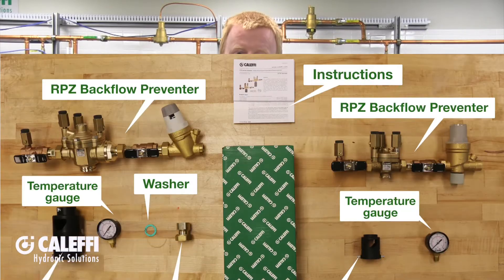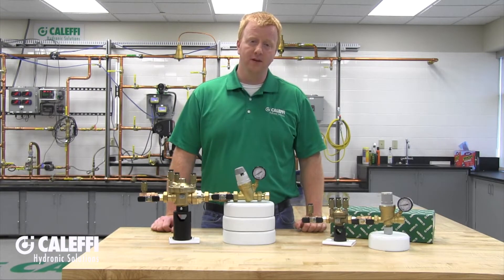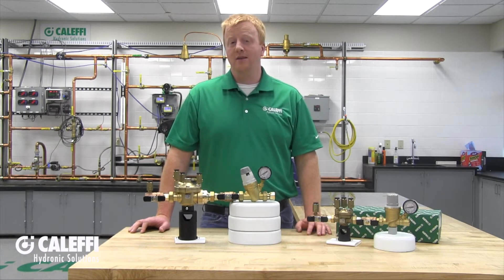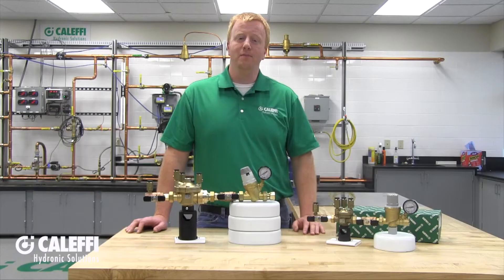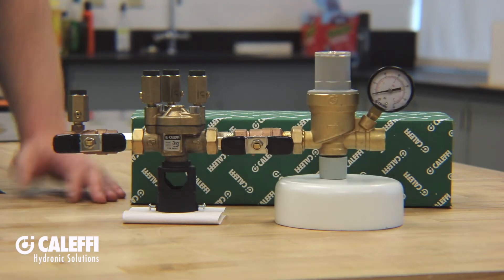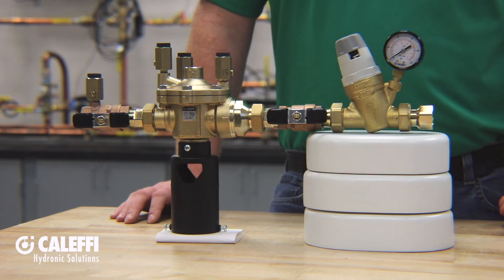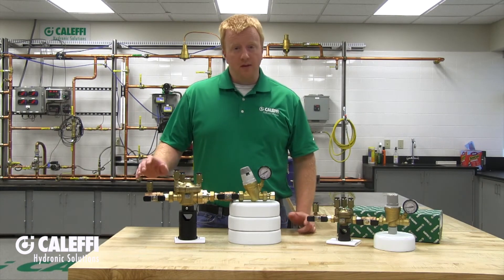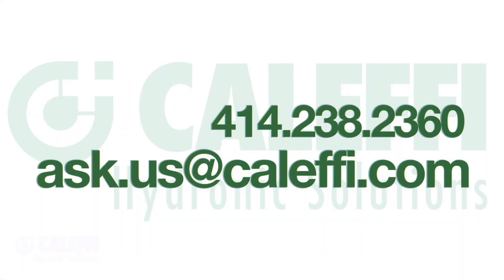574 RPZ Backflow Preventer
The backflow preventer can be used in all plumbing systems where there is danger of the potable water supply system being contaminated. It prevents an accidental reduction in the pressure in the distribution system from causing backflow from contaminated water in user installations.

The 574 series RPZ backflow preventer is ICC-ES certified to ASSE 1013, CSA B64.4 and NSF 372 low lead laws. It meets codes IPC, IRC, NPC and UPC for use in accordance with the US and Canadian plumbing codes.